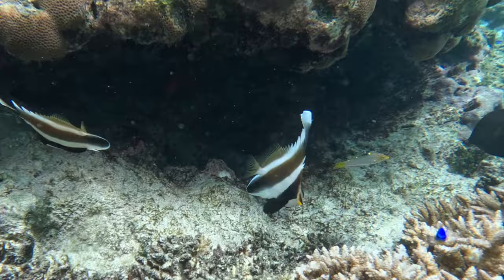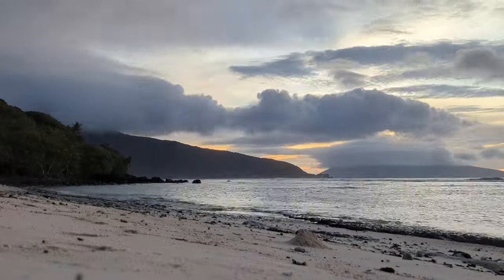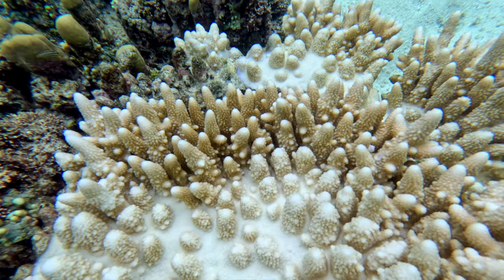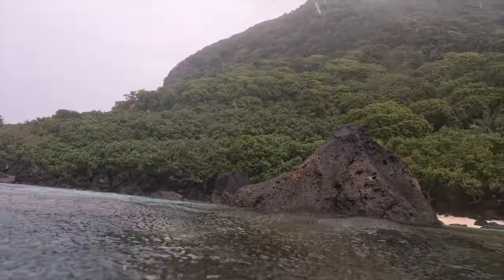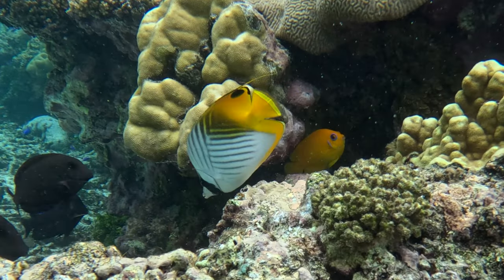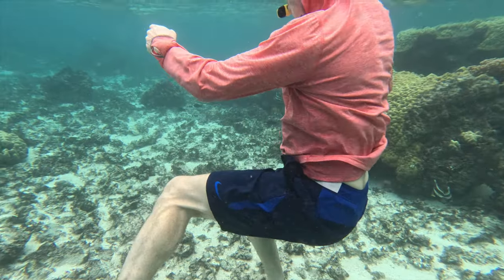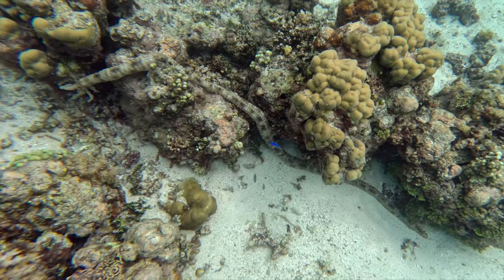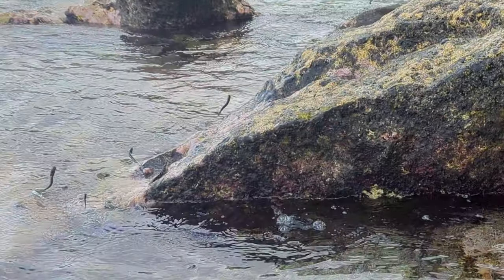Gaudy Snorkeling in the National Park of American Samoa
Angelfish, butterflyfish, damselfish, and lionfish - they're like candy, fireworks, and rock 'n roll all mashed together. But there's so much more to wonder at in the coral reefs of the world: galaxy coral, lizardfish, eels, sponges, Christmas tree worms, crown-of-thorns starfish, and the otherworldly snake sea cucumber. We saw all that and more on our trip to the coral reefs of the National Park of American Samoa. Beyond the creatures, though, it's all the trillions of processes in this uniquely resilient reef that weave a story - one that could help other reefs survive the dire threat of climate change.

Many thanks to Mike Brunot for his songs "Kingston Kurrie" and "Pedro's Lament."

And thanks to brother Ise for some of the excellent footage in this vid (especially the close-up of the rockskippers!).

For more information on the important research being done by the Old Dominion crew, go